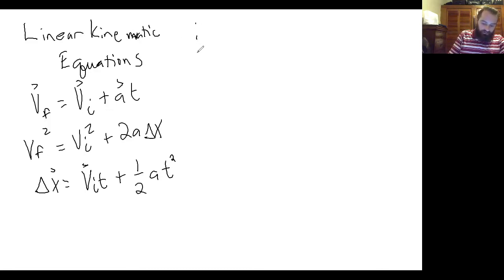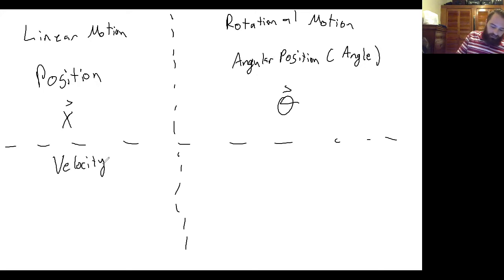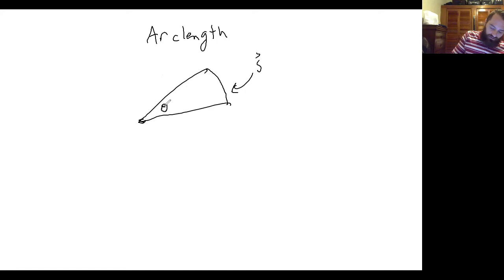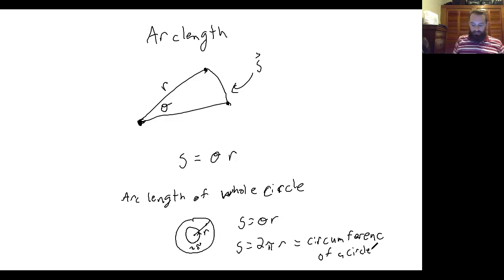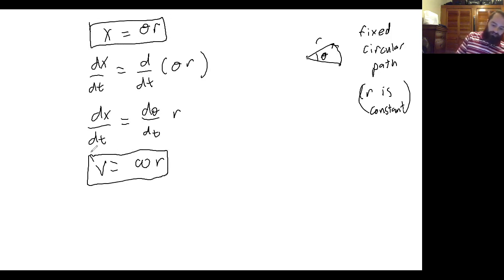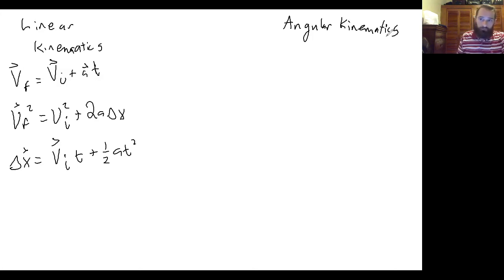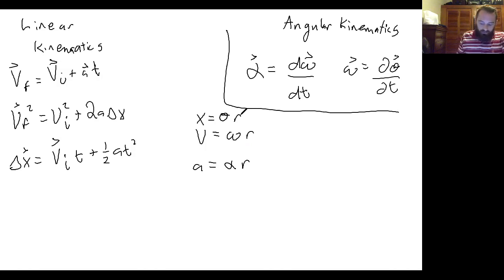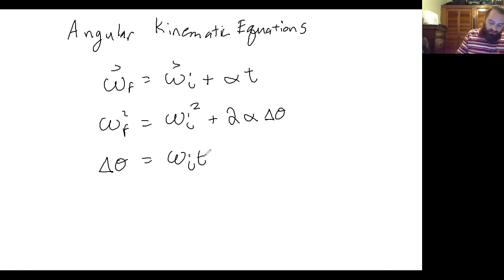Rotational Kinematic Equations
In this video I show you how to switch between linear and rotational variables.  I also introduce the rotational kinematic equations.